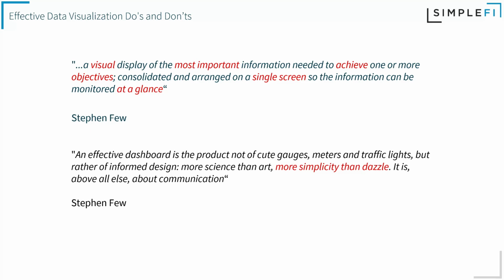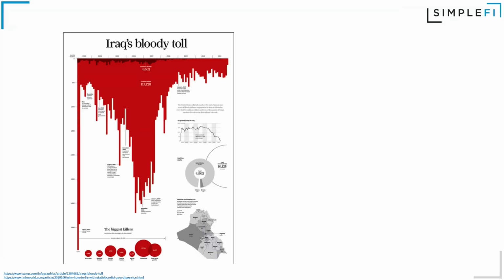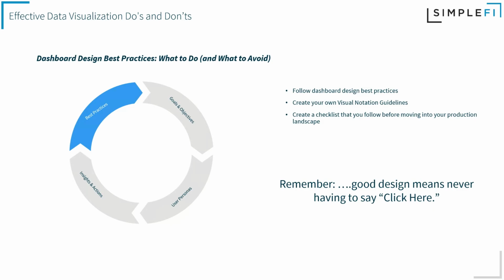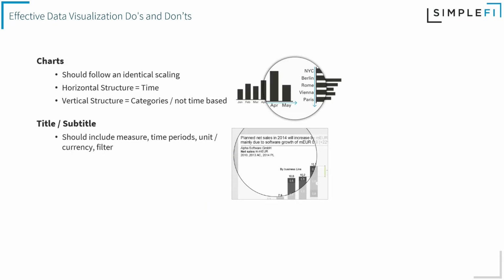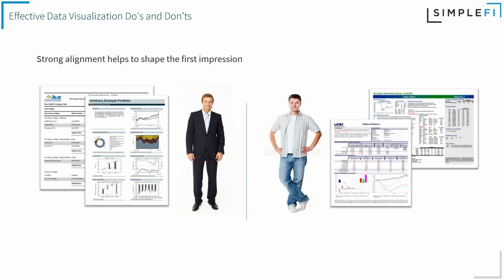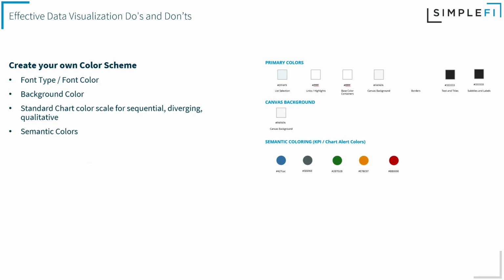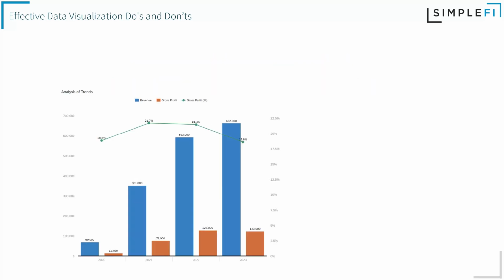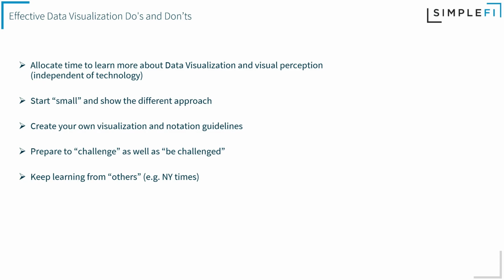Effective Data Visualization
Dive into dashboard design and data visualization in a detailed, practical, step-by-step, and ready-to-use way. Understand the key dashboard design rules, such as the usage of different visualization, colors, and text, as part of an overall dashboard design process and find out what to avoid. This best practice, hands-on lab will enable you to take your dashboards to new heights.